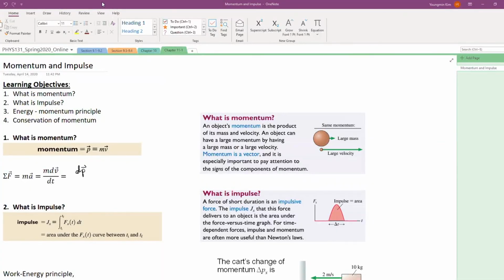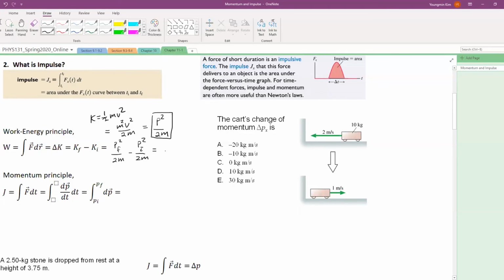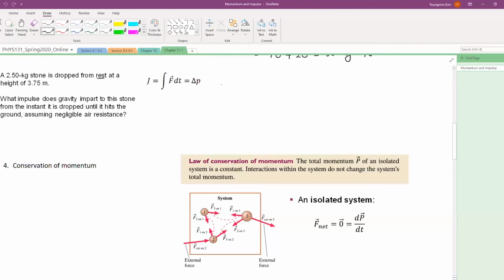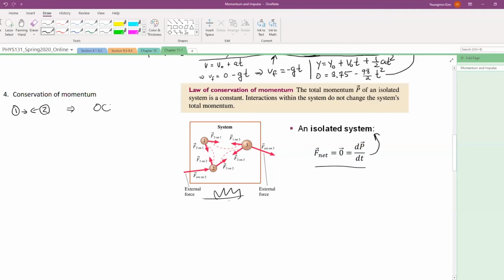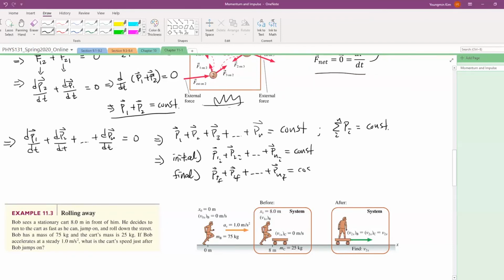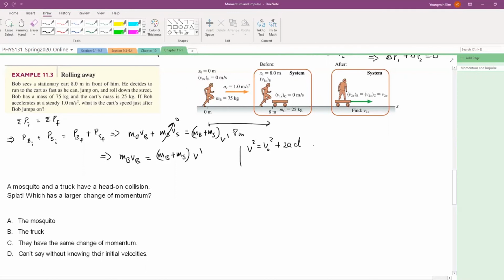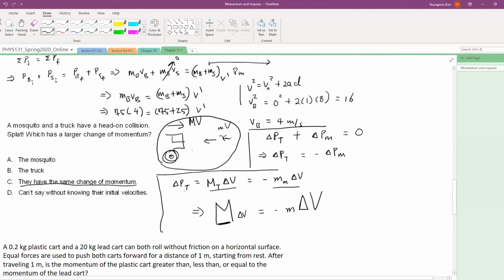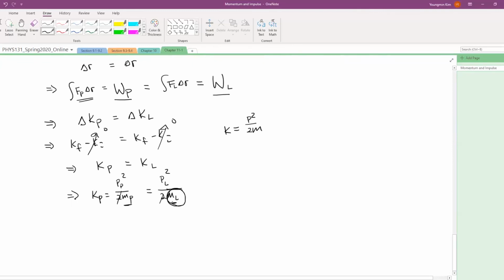What is Momentum and Impulse?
In this video, we will learn about Momentum and Impulse.